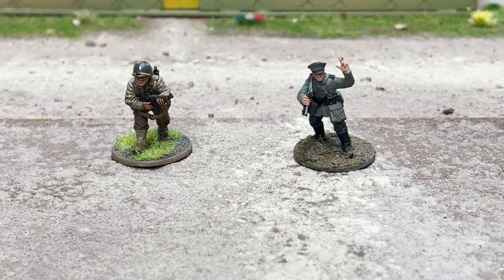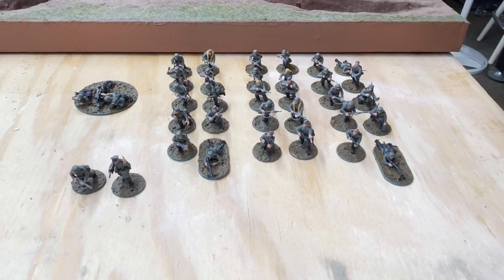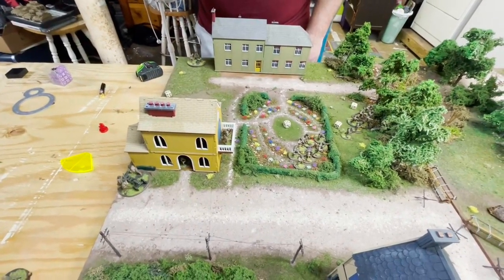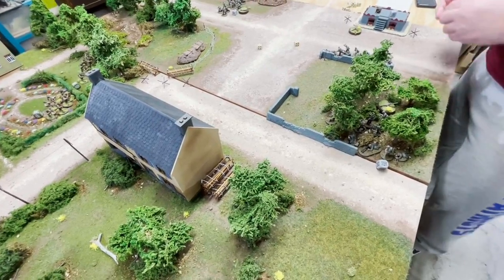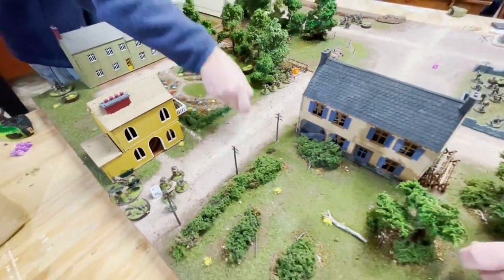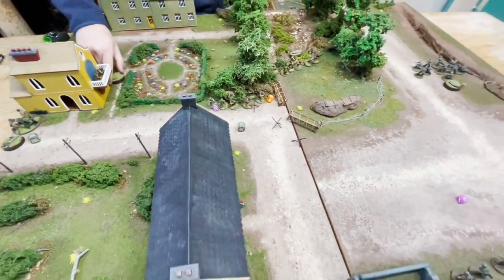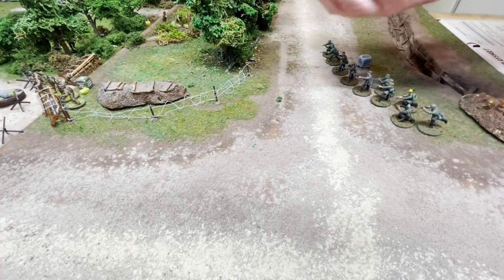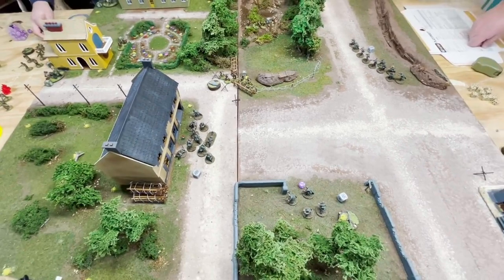Bolt Action Battle Report: US Army vs German Heer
Little Rhody's sixth Bolt Action Battle Report. 500pts of US Army vs Heer